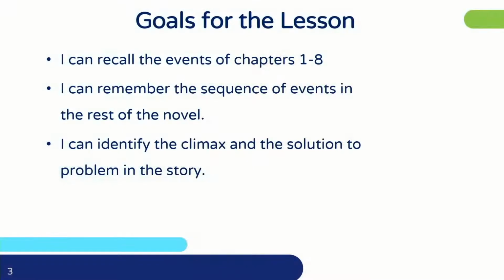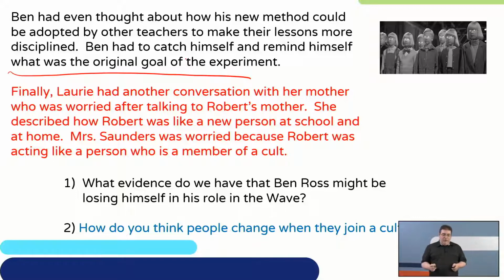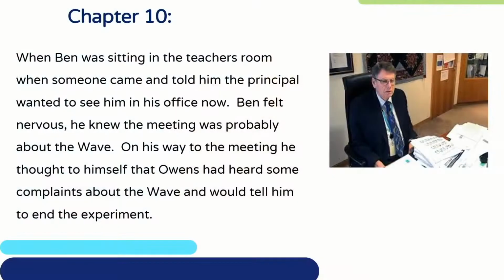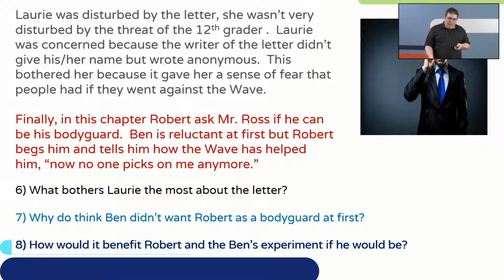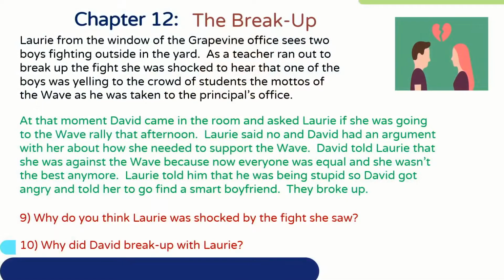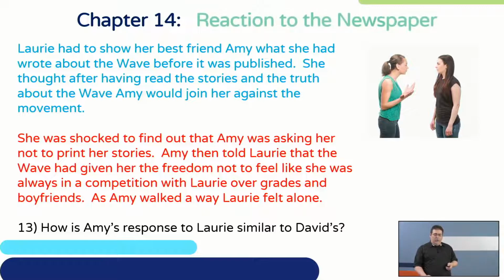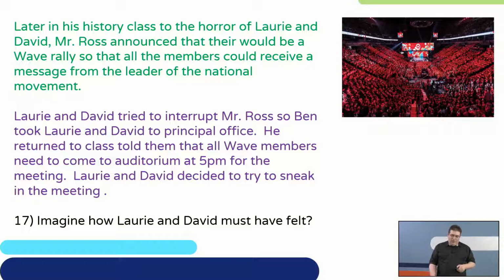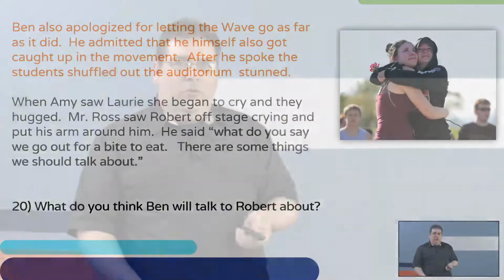The wave 2 | אנגלית לכיתות יא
שם המורה: חיים זאפו

*קוד השידור: 1_9assl5iv*